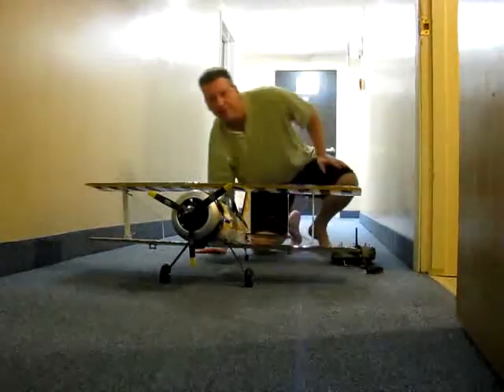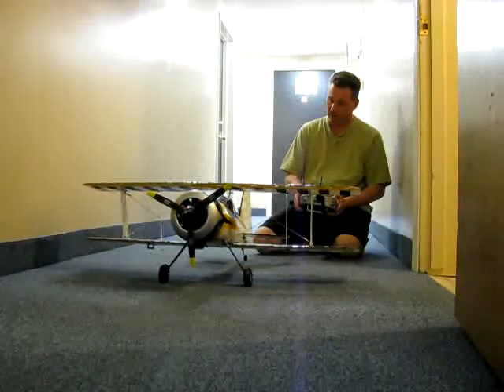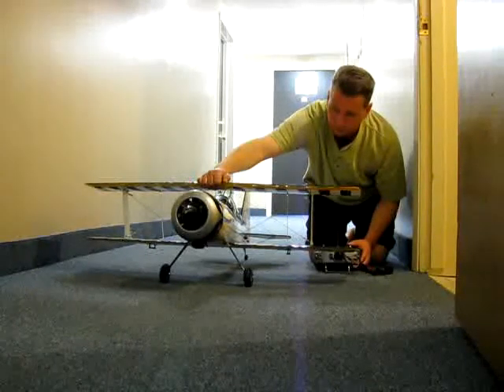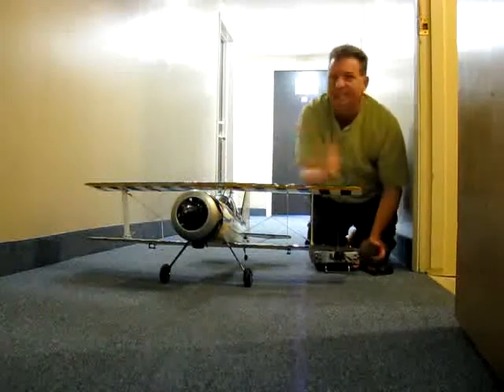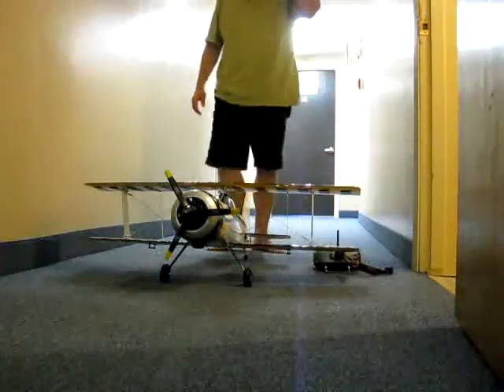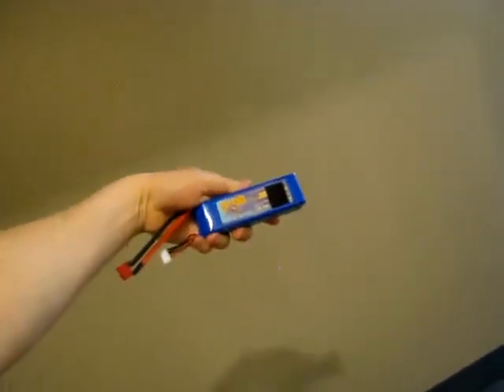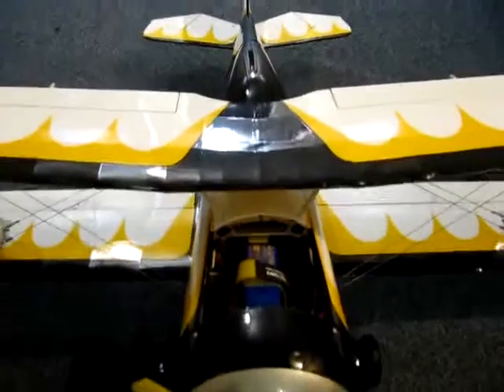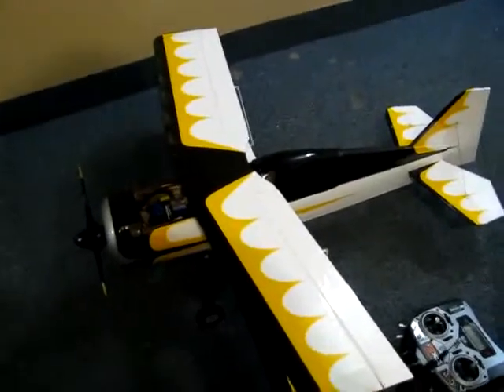Pitts12_15e1S.flv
SkyCadet's Pitts 12 15e 4lb. sport biplane. Static preflight test run.
Powered by a 4S (14.7V) 2800mAh battery, 60A E-Flite ESC, and 900kV (770W) RC Timer brushless outrunner. cranks close to 9000RPM @ WOT/100% throttle. Master Airscrew 12x6 3-blade propeller.